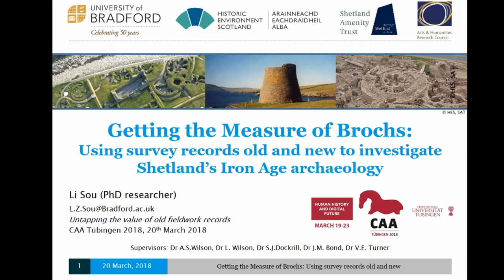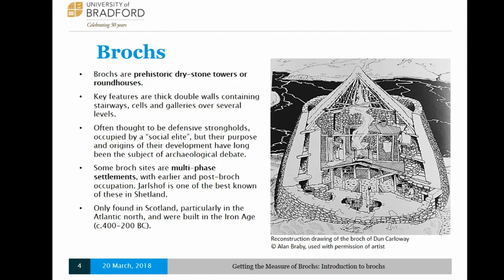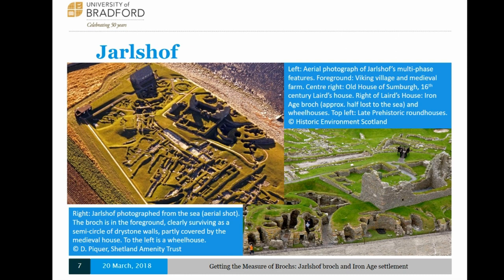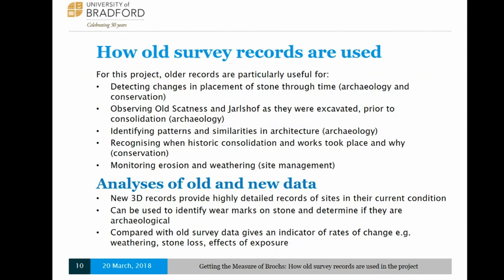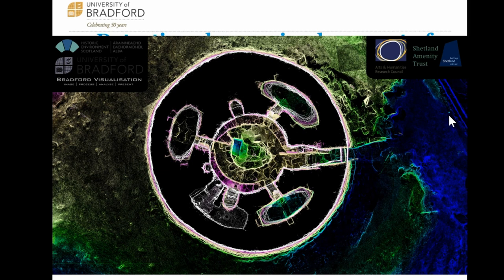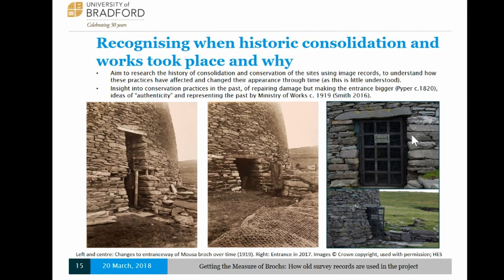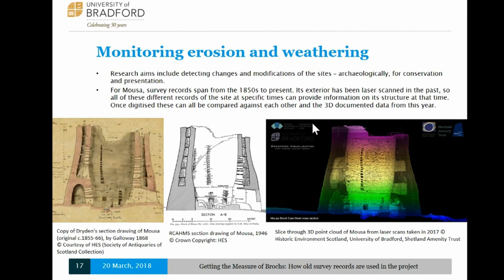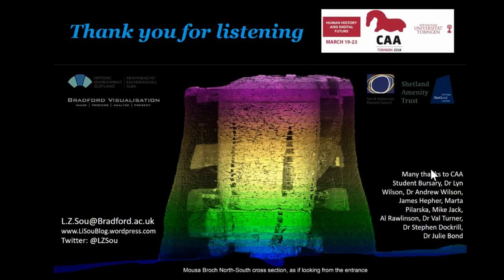Getting the Measure of Brochs: Using survey records old and new to investigate Shetland’s Iron Age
This paper presents the on-going collaborative doctoral research project, Visualising the Crucible of Shetland’s Broch Building. It aims to digitally document three significant broch sites in Shetland; Jarlshof, Mousa and Old Scatness, using terrestrial laser scanning and structure-from-motion photogrammetry, and to study this new data alongside existing archives of the sites. Brochs are prehistoric dry-stone towers or roundhouses, with massive double walls 3-6 metres thick and intramural galleries in between (Romankiewicz 2009). They are only found in Scotland, particularly in the Atlantic north and west, and were built in the Iron Age (c.400-200 BC). Whilst the structural layout of brochs has long been debated (for example MacKie 2002, Armit 2003), few measured surveys have been conducted at many sites (Cavers et al 2015). As part of this project, the first complete survey of Mousa Broch in recent times was undertaken in 2017, with similar plans for Jarlshof in 2018. Whilst this is the case, a range of archived records do exist, including; photos, plans and even earlier laser scans from 2002 and 2005 of Mousa. These provide comparable survey datasets through time. Old Scatness was only recently discovered, excavated and recorded to modern standards, providing a contrast to Mousa and Jarlshof who have been known since antiquity. The data acquired from these most recent surveys will produce the most detailed visualisations of the sites to date, and its analysis alongside historic site records will help to develop strategies to aid in understanding the history of their consolidation and their archaeology.

(Li Sou, Julie Bond, Stephen Dockrill, Val Turner, Andrew Wilson, Lyn Wilson)